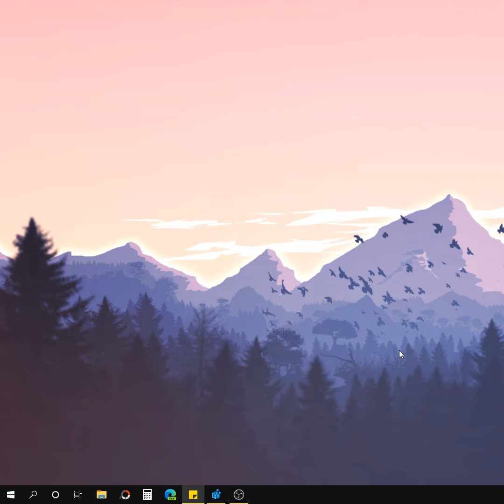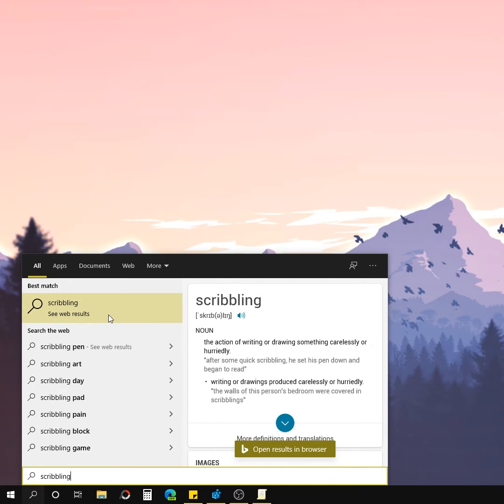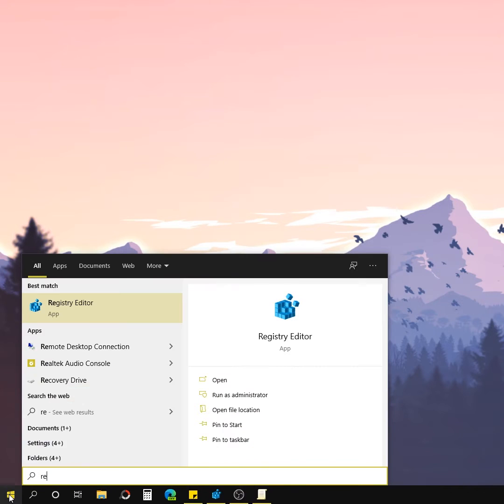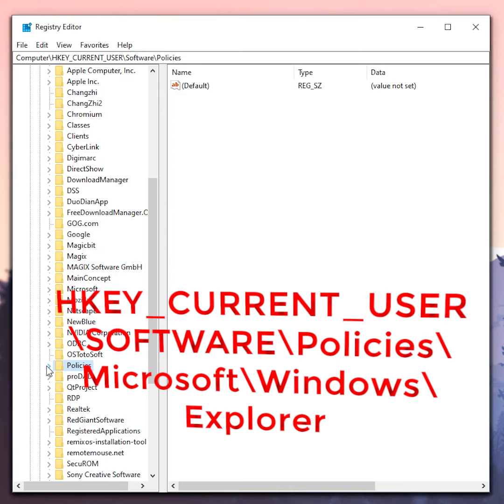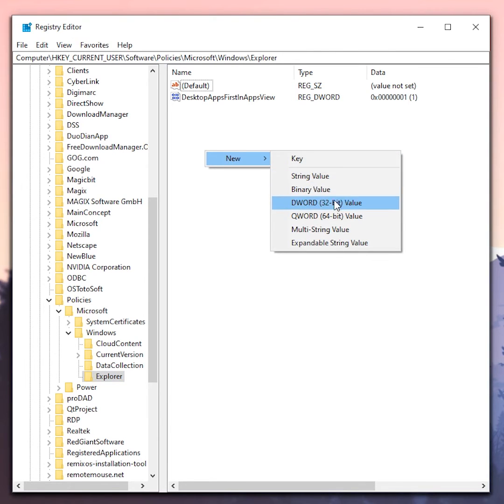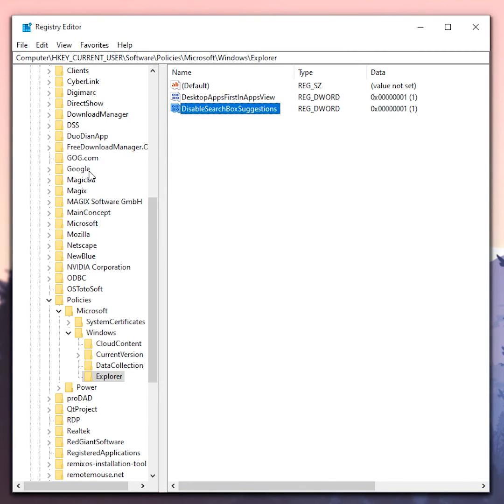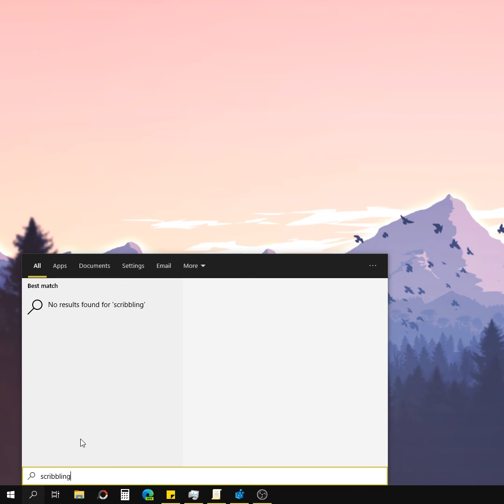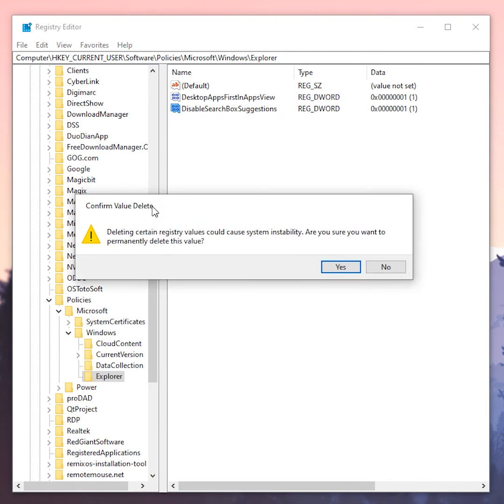Disable Bing Search (See Web Results) in Windows Search | Registry Editor Tweaks | Windows 10 Tips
Make sure backup Windows Registry Editor before doing any changes.

And also create a restore point, You can create restore point by double-click check out this video how it is done

Registry Editor Location:
HKEY_CURRENT_USER\Software\Policies\Microsoft\Windows\Explorer

New DWORD -
DisableSearchBoxSuggestions

Windows 10 Explore
Windows 10 Explore Tips
File Explorer
Registry Editor Tips
Registry Editor Tricks
Registry Editor Hacks
Group Policy Editor
Group Policy Tips
Windows Run
1 Minute Tips
Cool Tips You Should Know About Windows 10
1 Minute Tips and Tricks